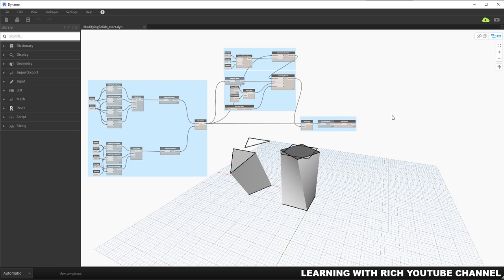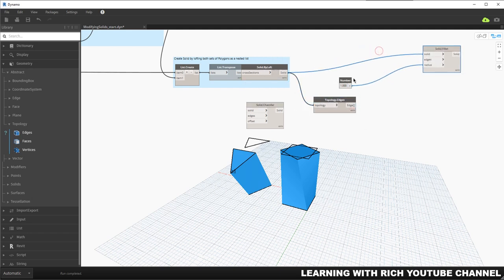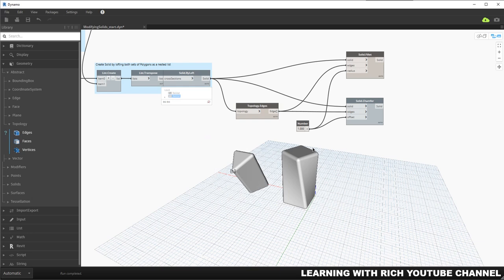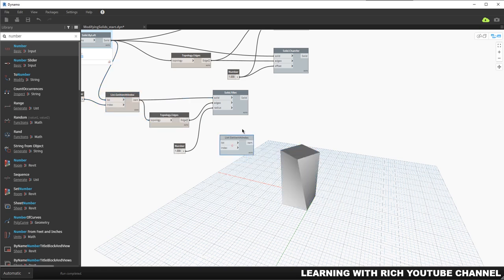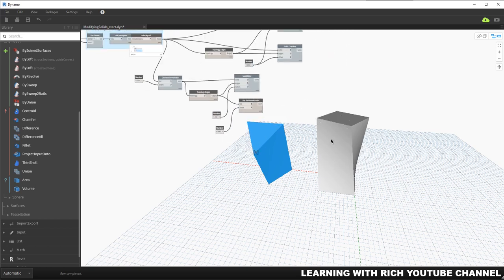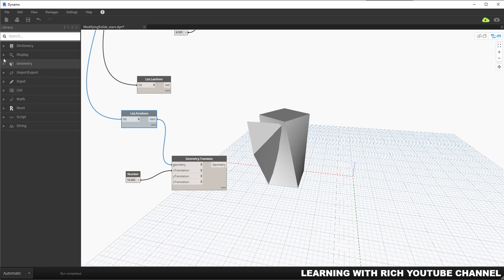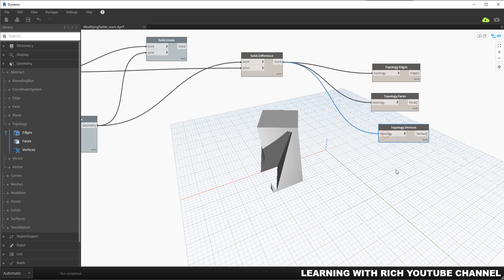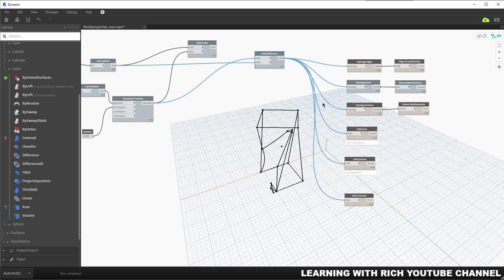DYNAMO FOR BIM - LESSON 16 HOW TO MODIFY AND ANALYZE SOLID GEOMETRY IN DYNAMO